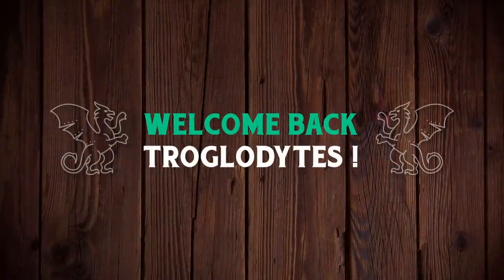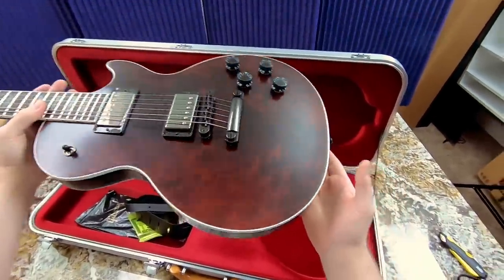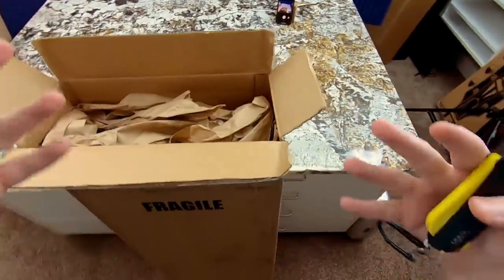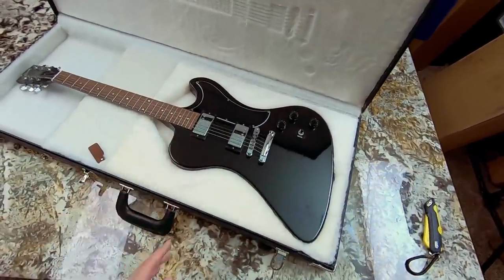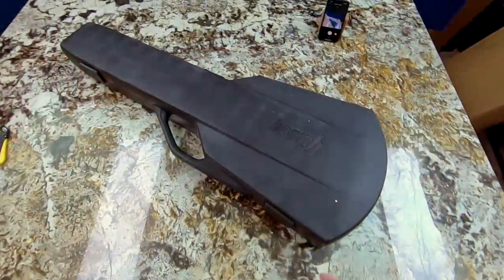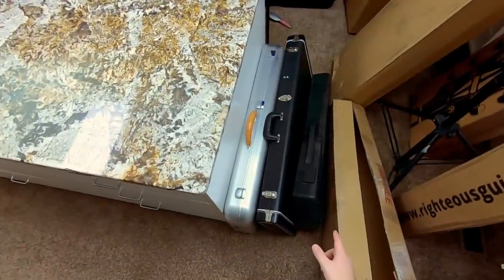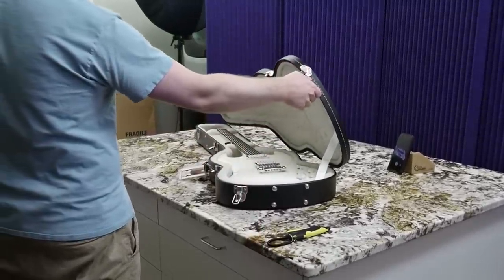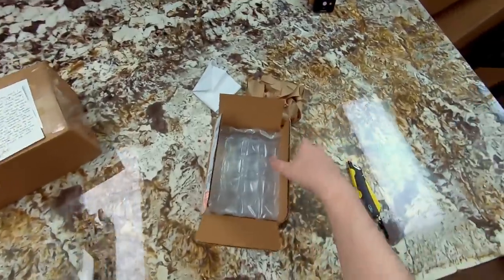These Were Recently Discontinued! | Trogly's Unboxing Guitars Vlog #128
🐕 Episode Guide:
0:00 - Intro - Check Links in the Description
0:16 - Unboxing #1
3:19 - Unboxing #2
6:27 - Unboxing #3
9:14 - Unboxing #4
11:44 - Unboxing #5
12:25 - Unboxing #6
14:08 - Unboxing #7

🎞️ Videos Mentioned:
1:11 Trogly's Unboxing Guitars Vlog 114

2:19 2019 Gibson Les Paul Standard Dark Knight

4:21 Broken Headstock 2015 Gibson Les Paul Custom Centipede

5:00 All Gibson Guitar of the Week Model GOTW

7:17 The Official Gibson Chainsaw Case Generation Guide

10:35 2016 Brendon Small Snow Falcon White Flying V

10:58 2013 Gibson SG Baritone Alpine White

12:54 I Found Gibson’s First Website and It Was Shocking! (The Treasures I Found…)

13:10 Gibson Collector's Pens WYRON 115